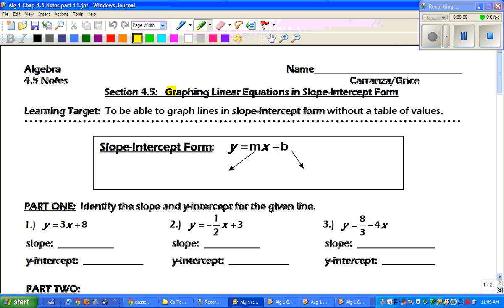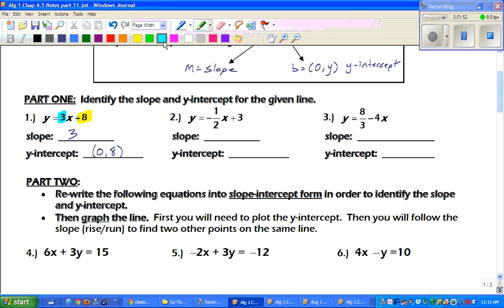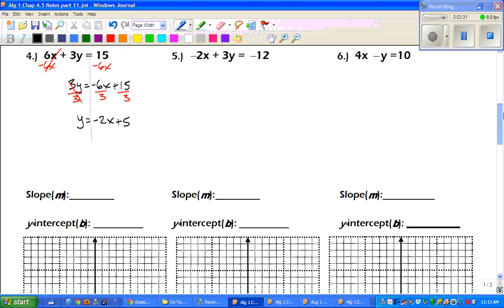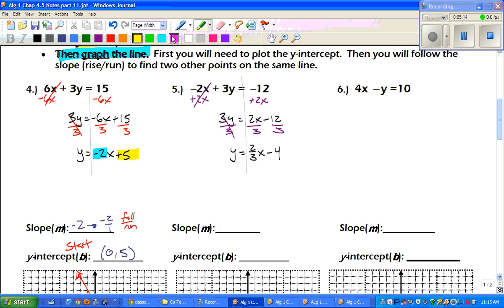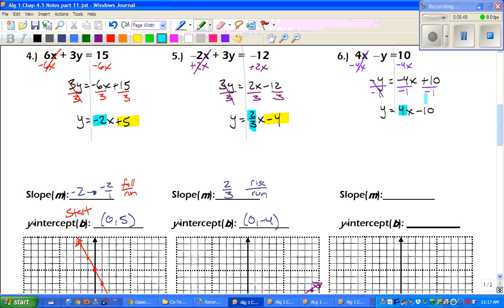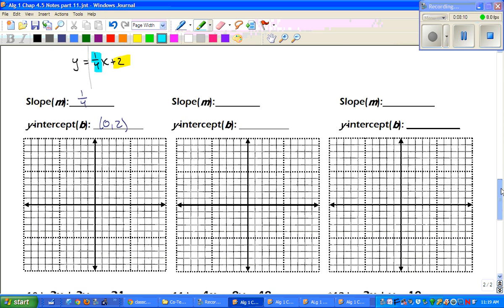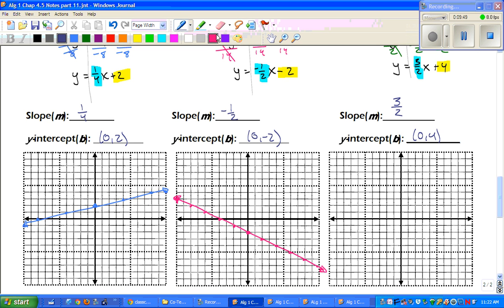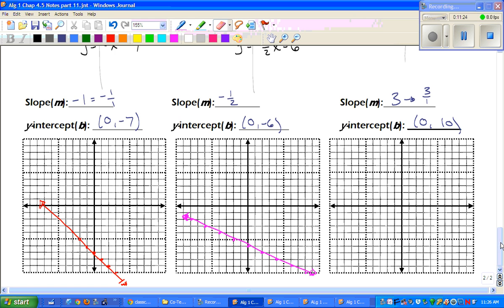AT Alg 1 Chap 4.5 Notes.wmv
ATHS Algebra 1 - Chap 4.5 Notes - Graphing Linear Equations in Slope-Intercept Form - Ms. Carranza & Mr. Grice's Algebra 1 Class